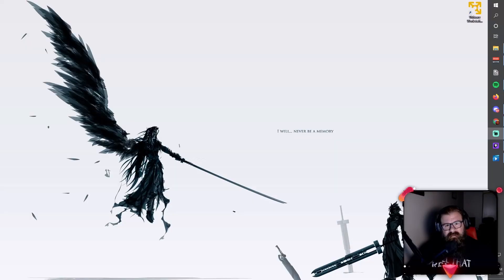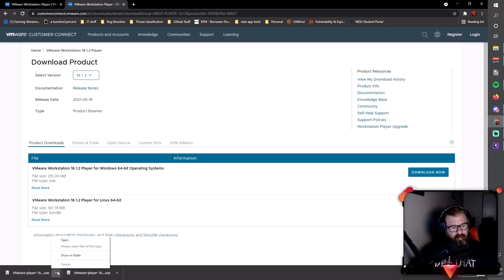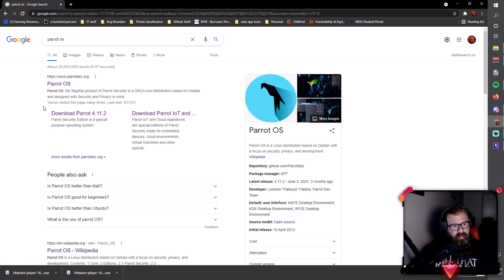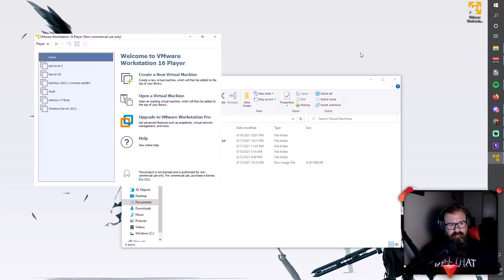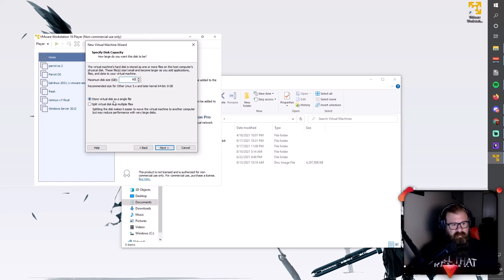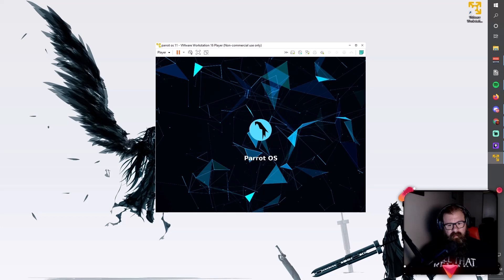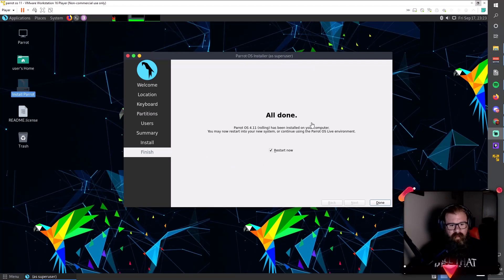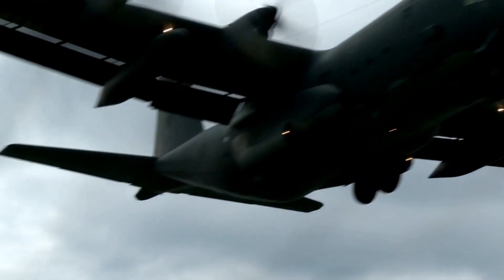Making your own attackbox with Parrot OS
Have you wanted to learn pentesting but don't know where to start? In this video I show you how to get your very own virtual machine and install Parrot OS  so you can start learning on platforms like Try Hack Me and Hack the Box.

Thank you for taking time out of your day to watch something I created. Have a good one!

0:00 - Intro
00:29 - VMware
02:19 - Parrot OS
07:42 - Open VPN